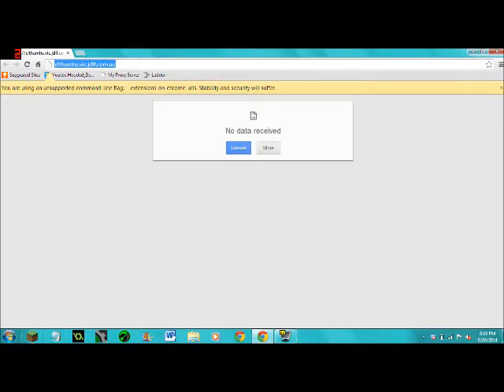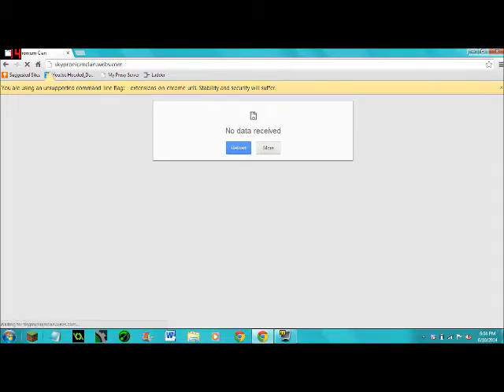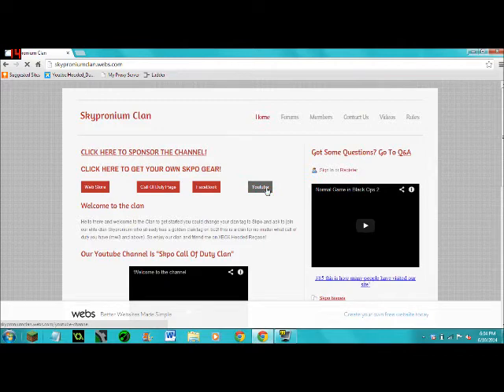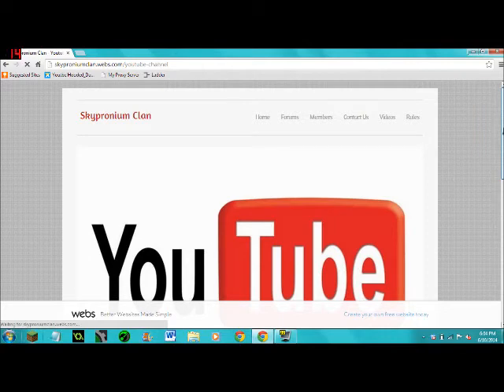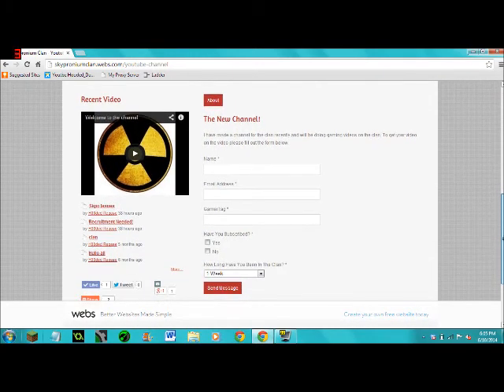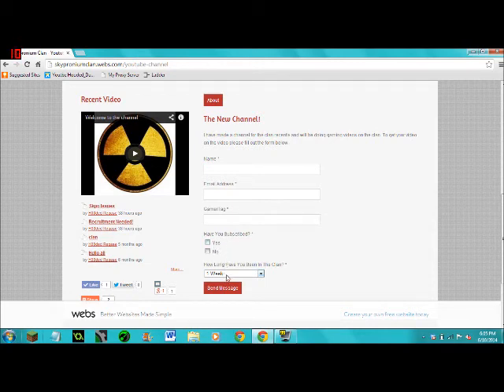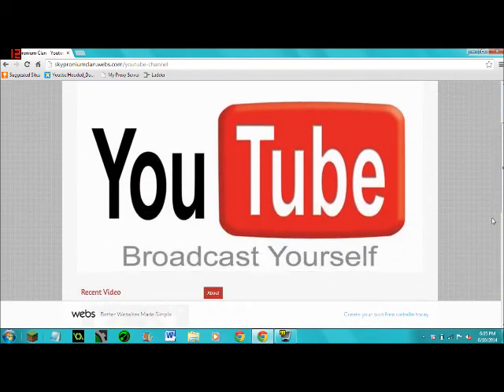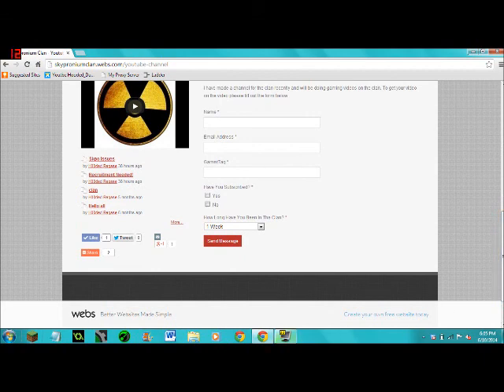Do You Want To Have Your Gameplay On The Channel?